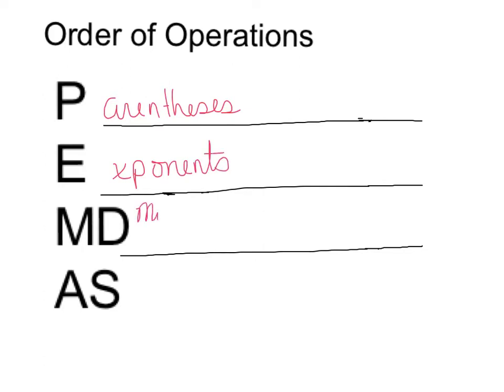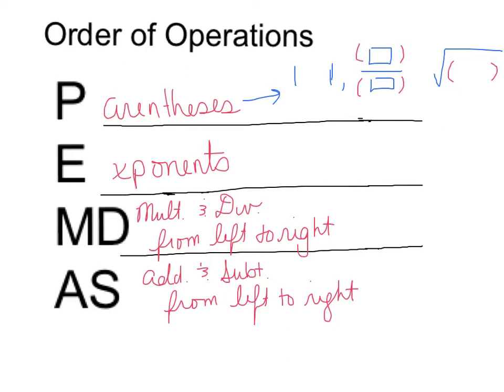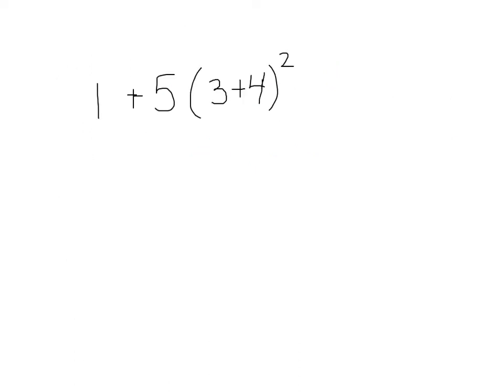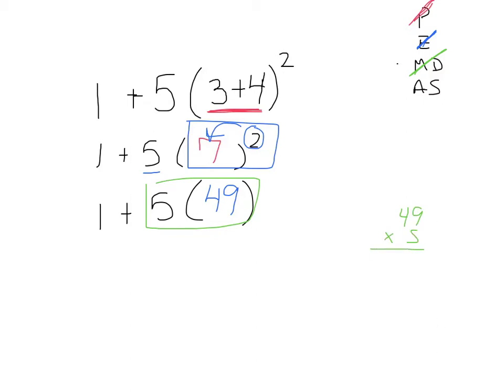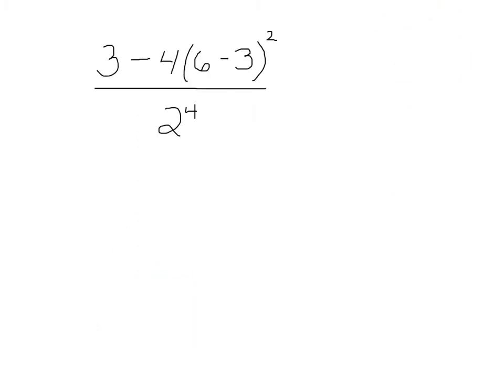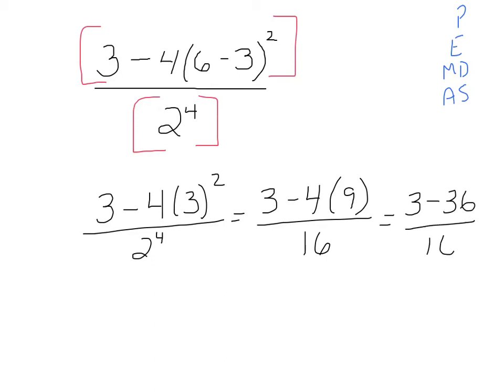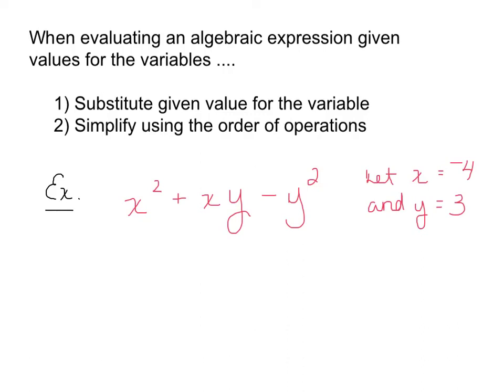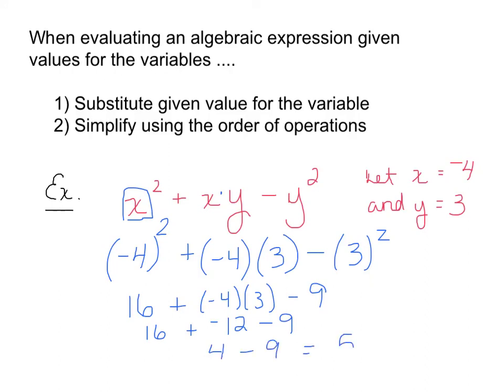1-2: Order of Operations